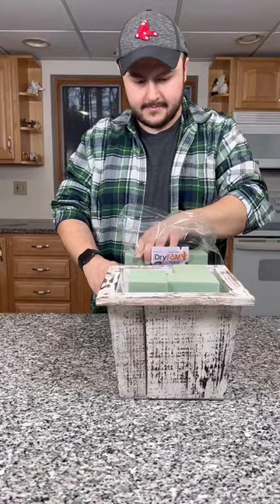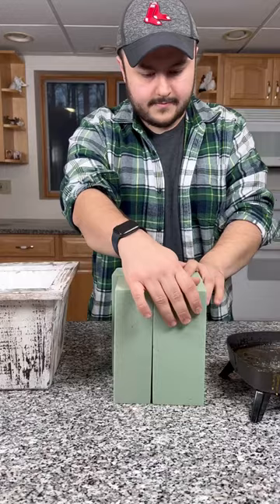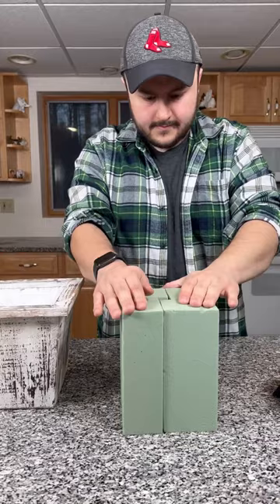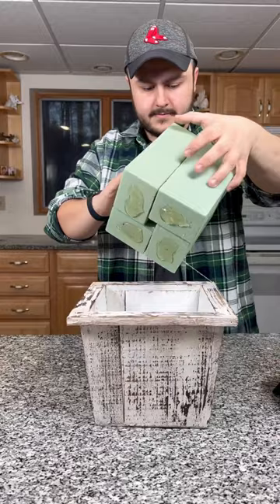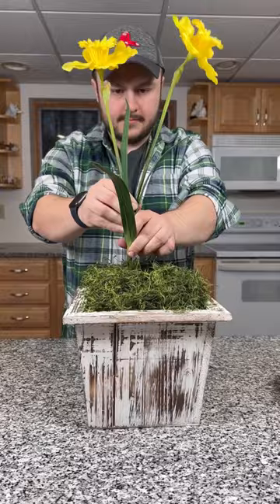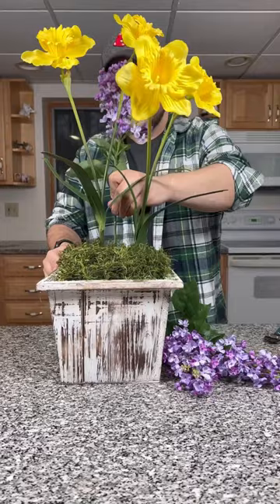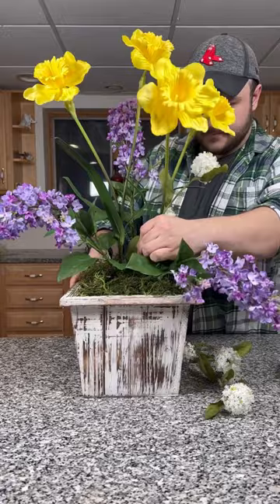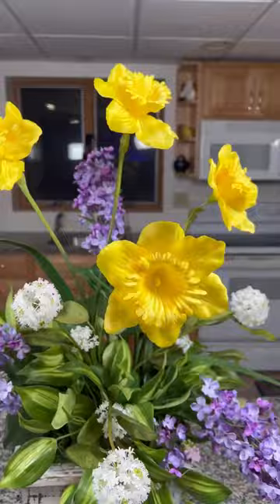Design a flower arrangement perfect for spring! 🌼